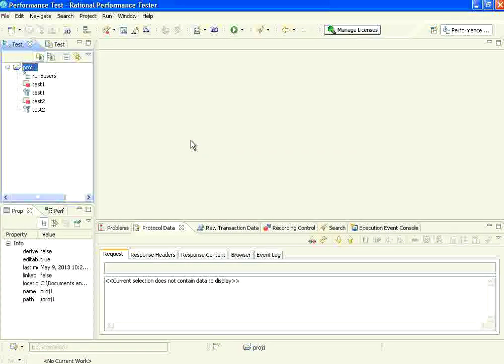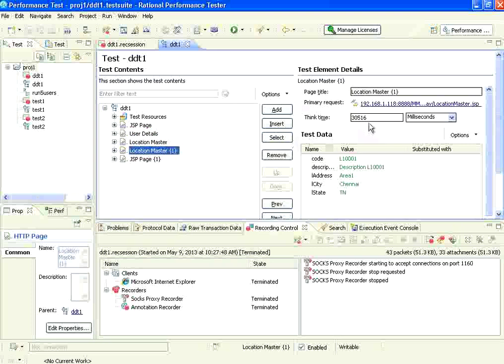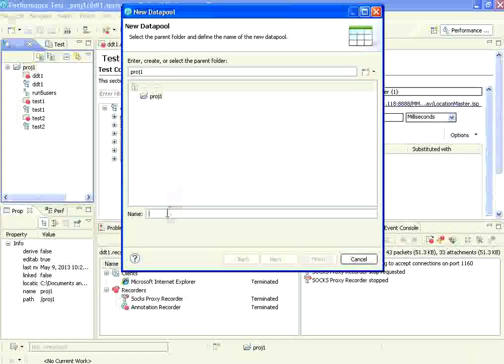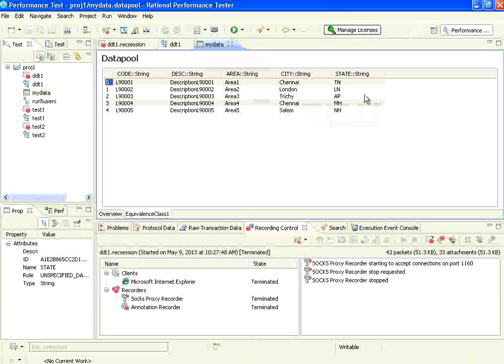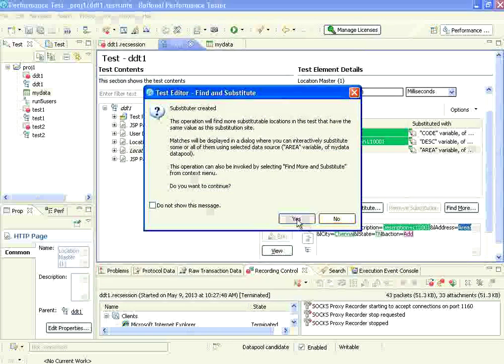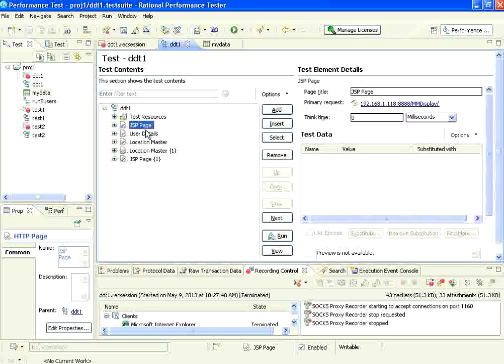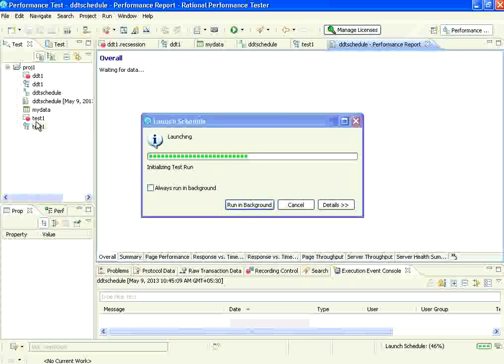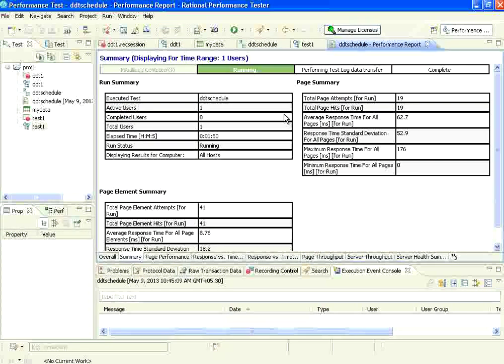IBM RPT 3 Data Pool Parameterization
Create data pool, substitute values from data pool